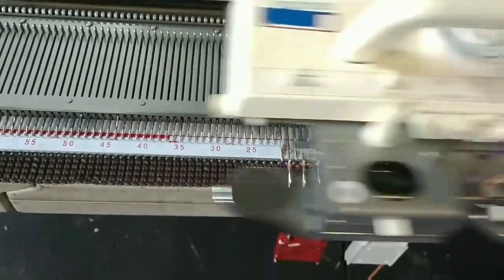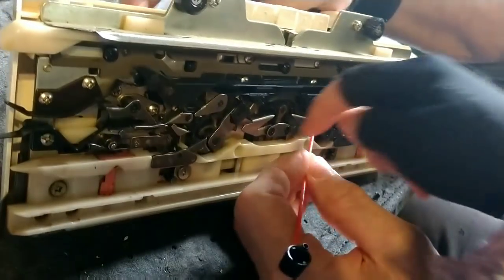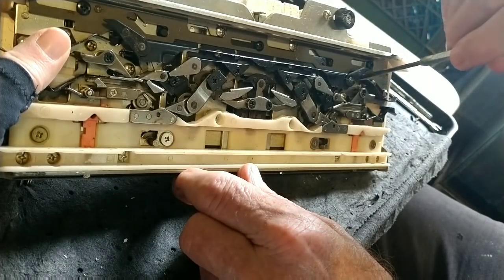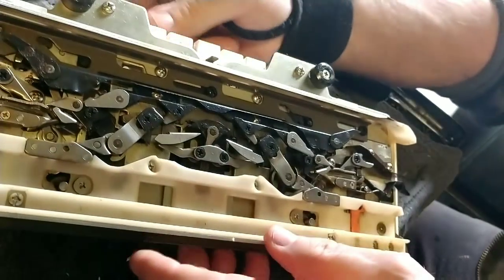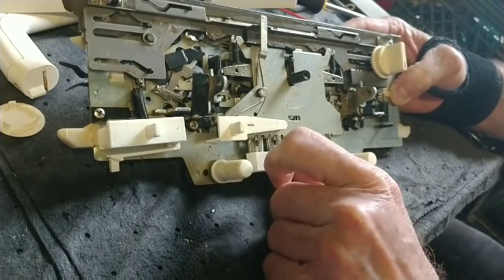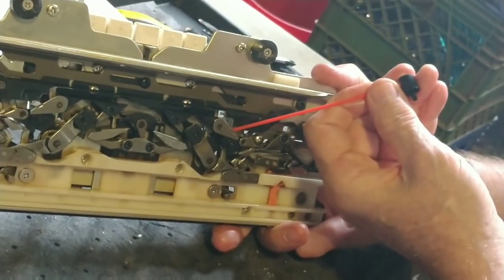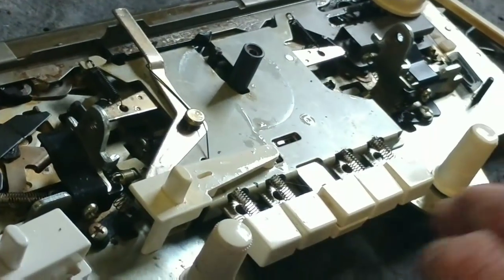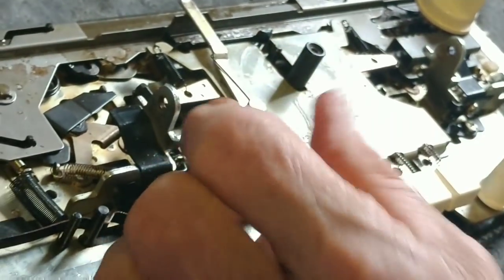fixing Fairisle failure on Brother Knitting Machines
here's what to look for if your Brother machine knits most stitches well but won't pick up color 2 when knitting Fairisle.